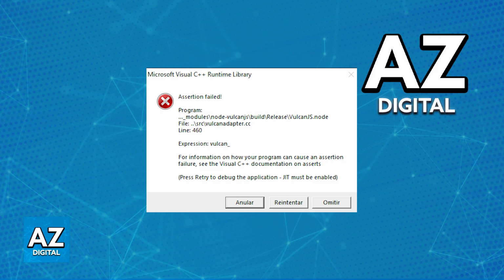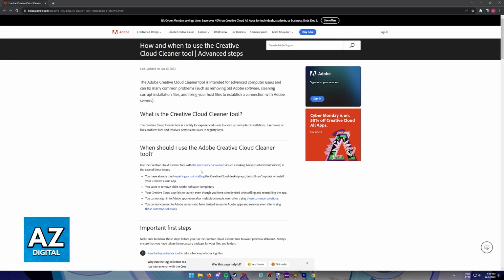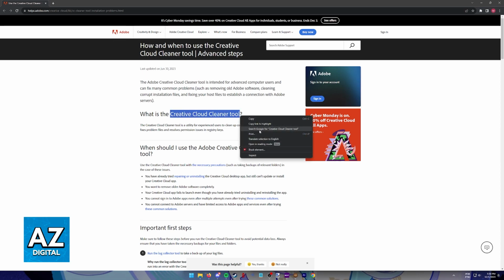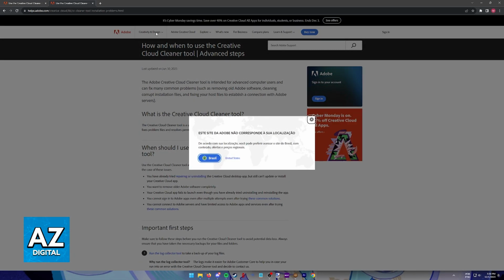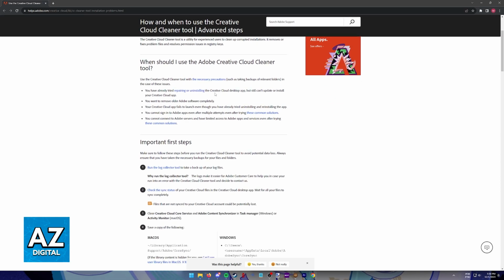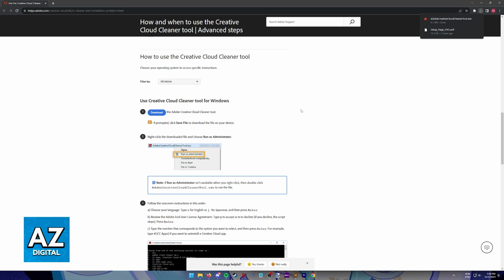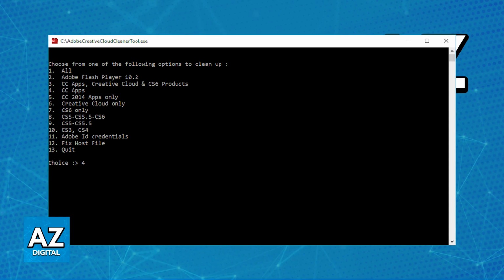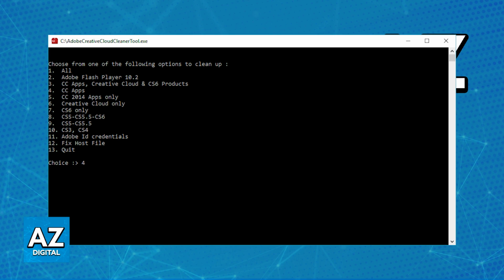How To Fix Assertion Failed C++ Runtime Library Expression Vulcan Error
In this video I will clear your doubts about how to fix assertion failed c++ runtime library expression vulcan  error, and whether or not it is possible to do this.